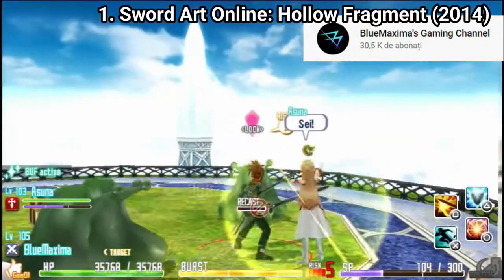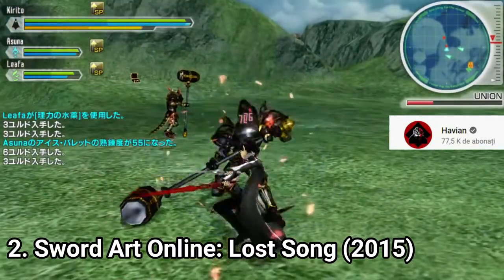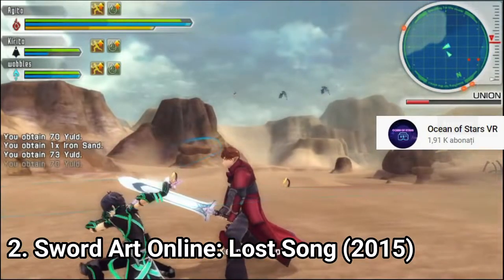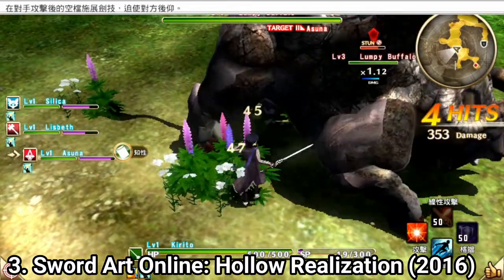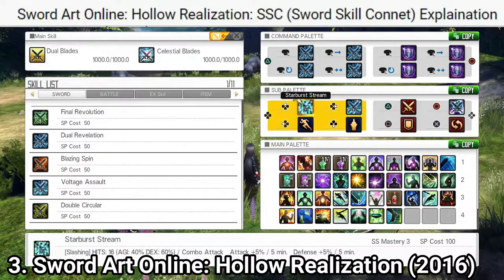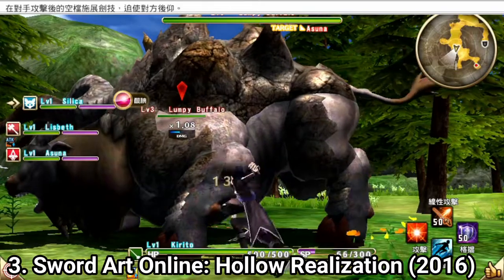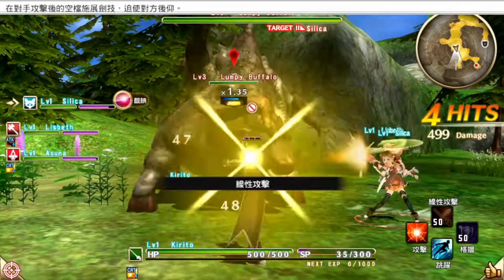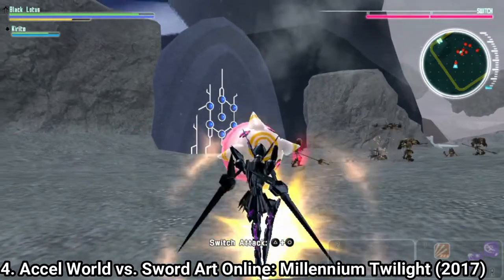All Sword Art Online Games for PS Vita Review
Here is a list of all Sword Art Online Games for the Playstation Vita:
 1.  Sword Art Online: Hollow Fragment (2014)
2. Sword Art Online: Lost Song (2015)
3. Sword Art Online: Hollow Realization (2016)
4. Accel World vs. Sword Art Online: Millennium Twilight (2017)